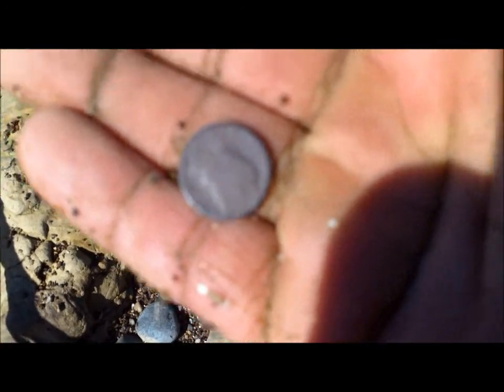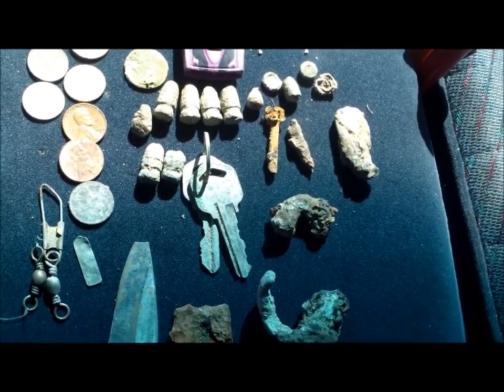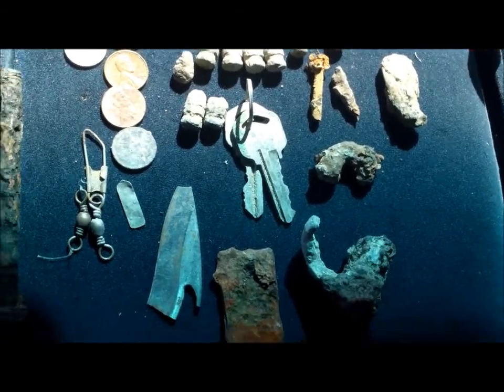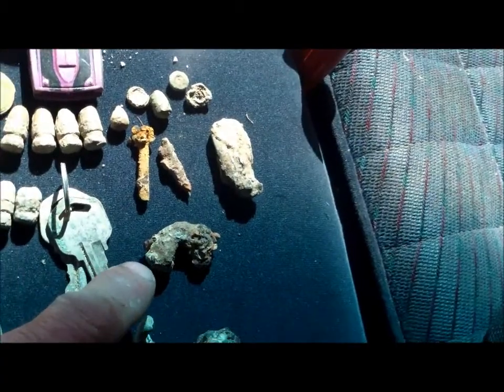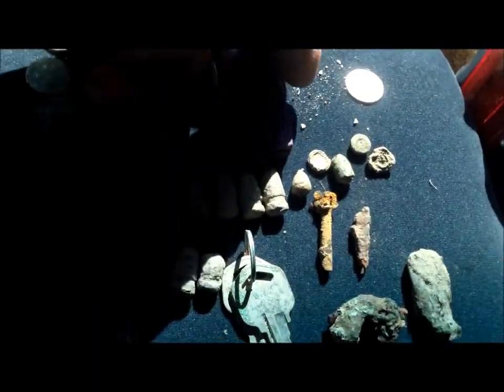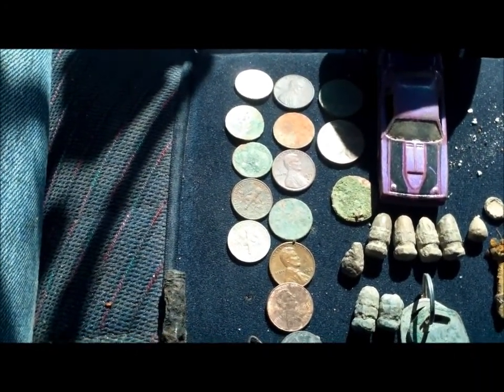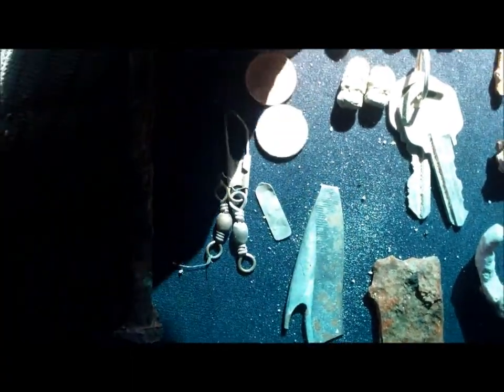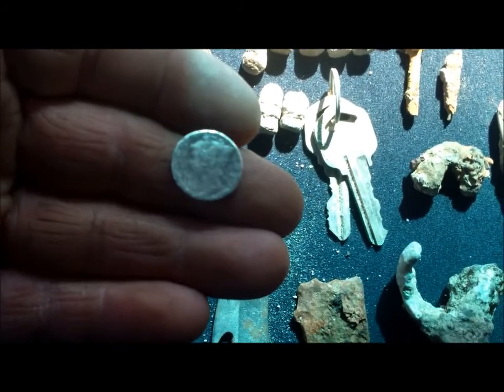Metal Detecting Silver Beach again & a super cute Seal Pup!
hard work week but managed to get in a bit of detecting ran across this cute little guy and he was kind enough to let me film him :) beaches still super sanded in so tried my luck at Silver Beach again HiHo Silver ! Plus might be detecting a very very old spot this weekend with 805DigDug & DigginUpCalli dates back to 1787 for around here that is about as old as it gets ! fingers crossed !